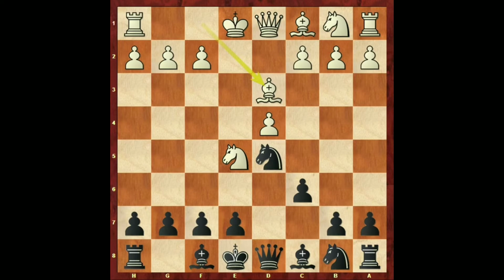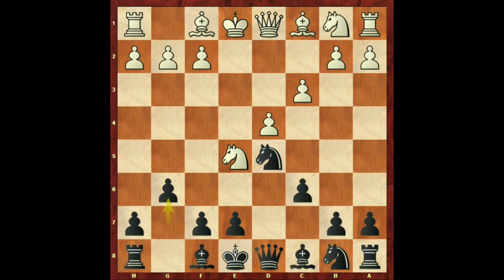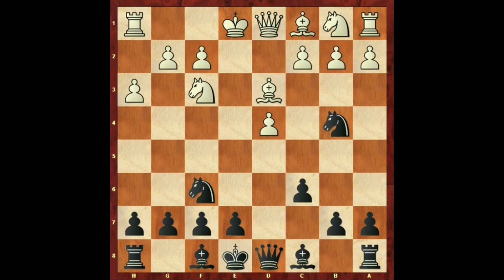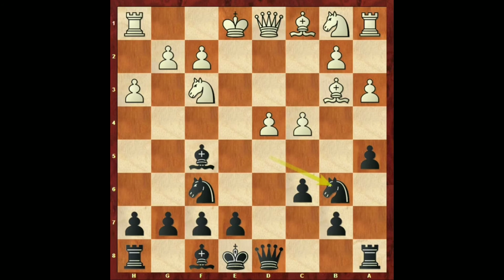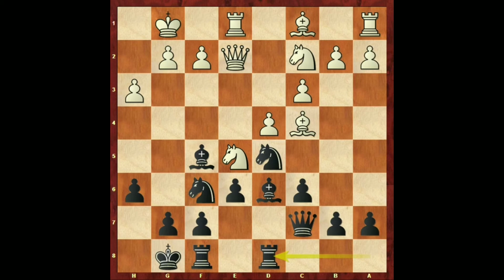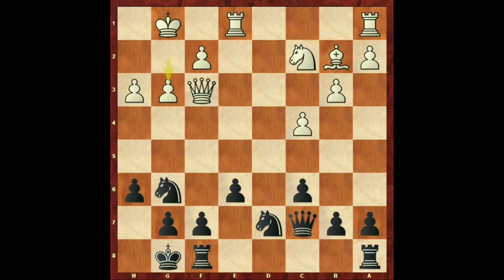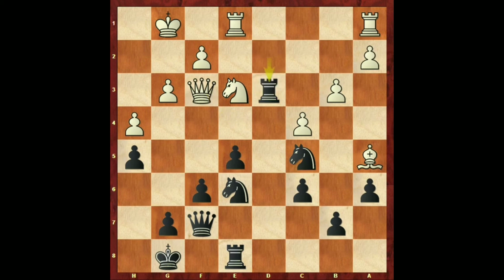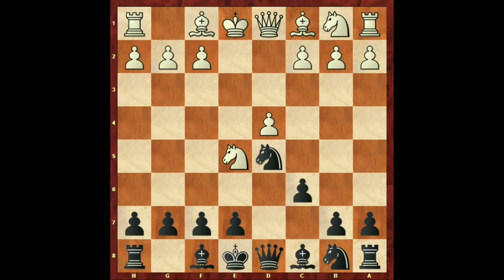Alekhine's Defense | part 7 | Modern Variation Game 4 | Chess opening Tutorial